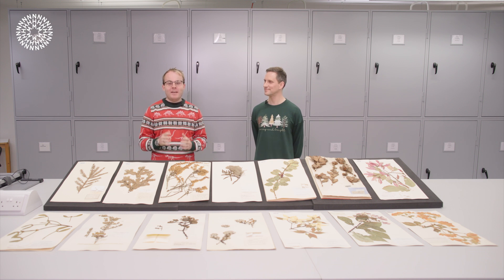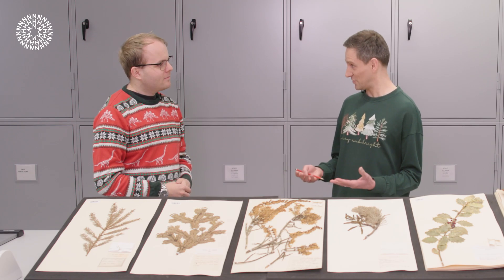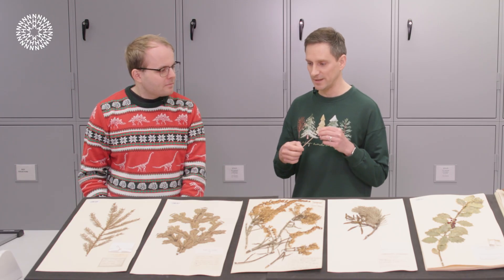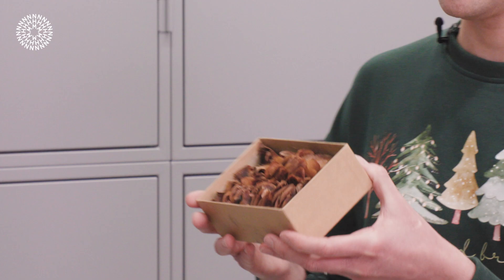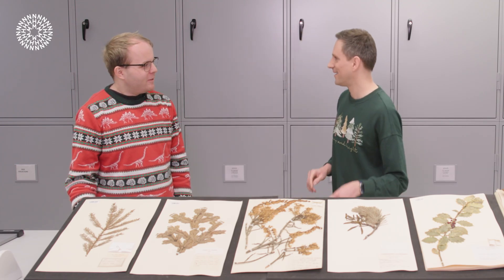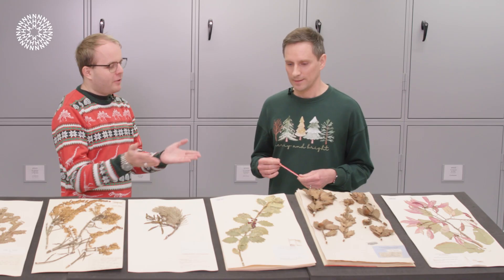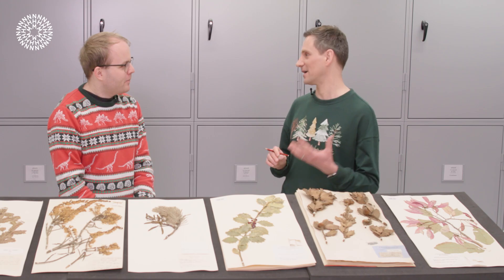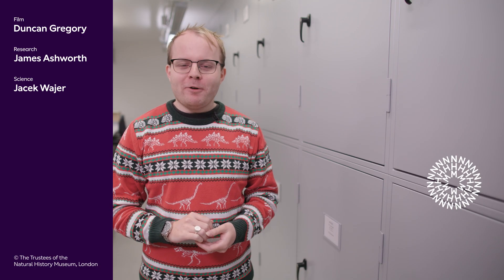Mistletoe, holly and firs | A closer look at festive flora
Think you know about Christmas plants? Is holly always prickly? Where do we get our christmas trees from? Join James Ashworth as he talks to Museum scientist Jacek Wajer about all things festive and plant based.

00:00 Introduction
00:17 Which trees were the first Christmas trees?
01:28 What do we use as Christmas trees today?
04:45 What do people in Australia use instead of a fir or spruce?
05:56 What about other festive plants, like mistletoe?
07:29 How does holly change the shape of its leaves?